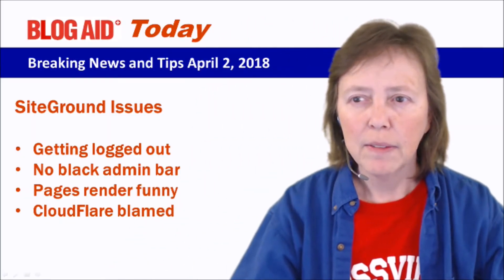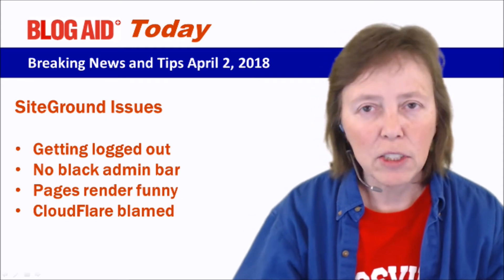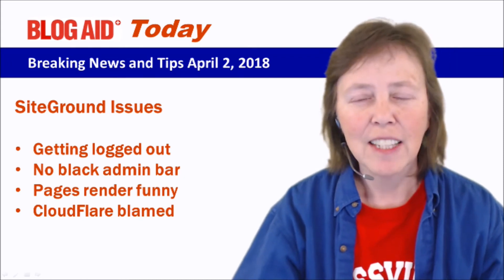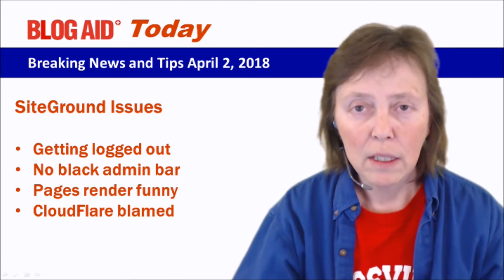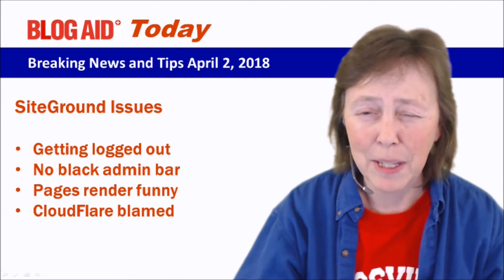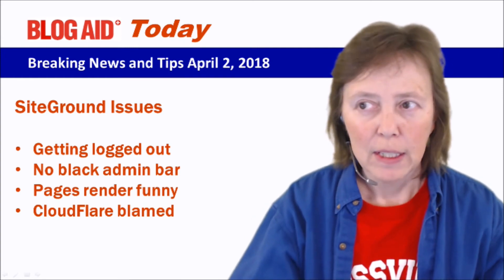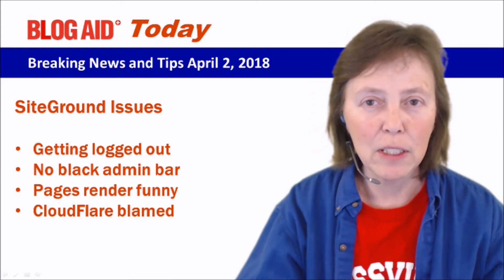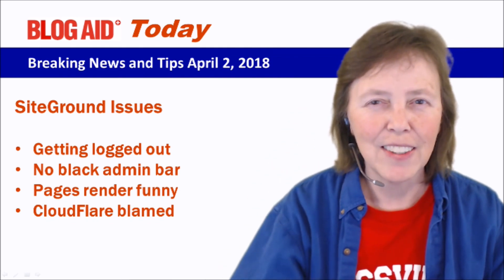Issues at SiteGround - BlogAid Today Tip 4/2/18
Several issues have been reported such as:
- Getting logged out
- No black admin bar
- Pages render funny
- Cloudflare is being blamed